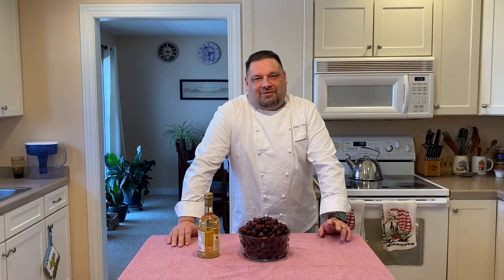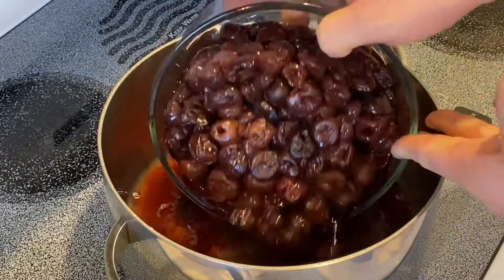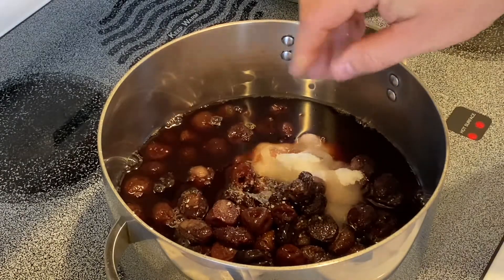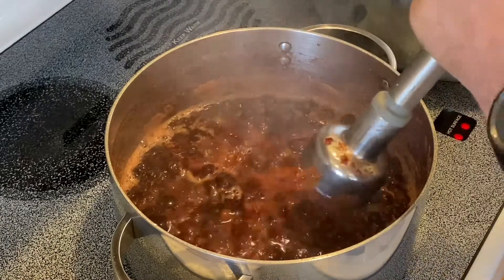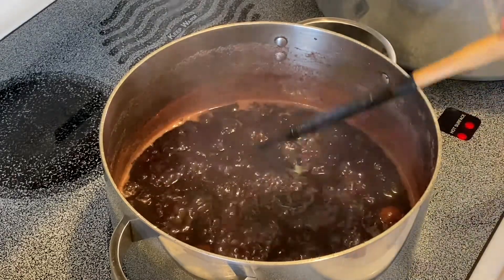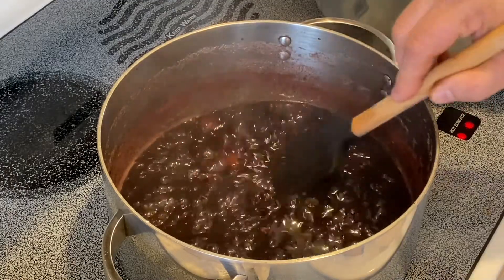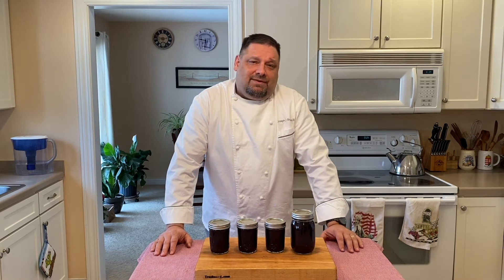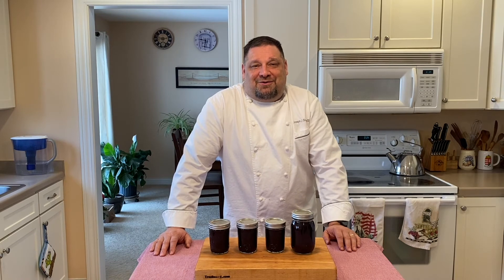White Balsamic Cherry Compote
Yield: 2 ½ pints

4 lbs.               Cherries, pitted
1 ½ cup           Sugar, granulated
1 cup               White Balsamic Vinegar
1 Tbsp.            Lavender Blossoms

Method:
1. In a medium size saucepan cook the cherries with the sugar and vinegar. Bring to boil, reduce to simmer. Approximately 30 minutes or until desired consistency.
2. When desired consistency is almost reached, add the lavender. Continue to simmer for 5 - 10 minutes.
3. Serve it warm. If storing, store in an airtight container in the refrigerator after the temperature has dropped below 40°F (5°C). For canning, proceed to step 4.
4. Transfer hot compote to a still hot and sanitized canning jar. Leave ½” of head space, remove air from the sides and properly secure clean lid and ring on the jar. Process in pressure canner for 15 minutes - pints, 12 minutes for half pints.

Notes:
• Should have a heavy nappe (well coats the back of a spoon)
• Lemon juice can be used in place of the balsamic vinegar, but DO NOT use fresh lemon juice!
• Port wine, Cognac or Brandy could be used in place of the vinegar, but you must add bottled lemon juice to raise the acid level.